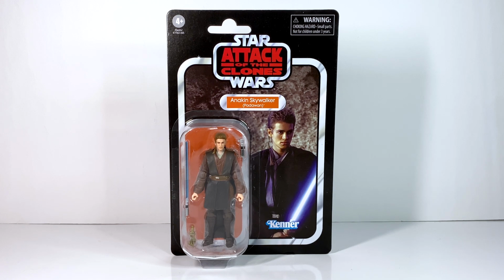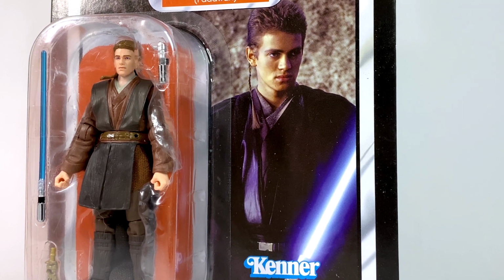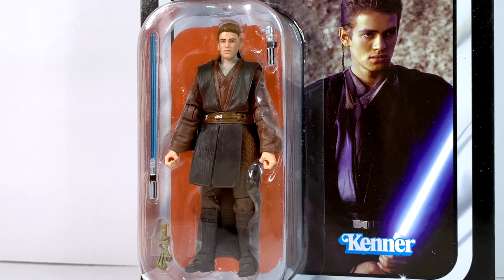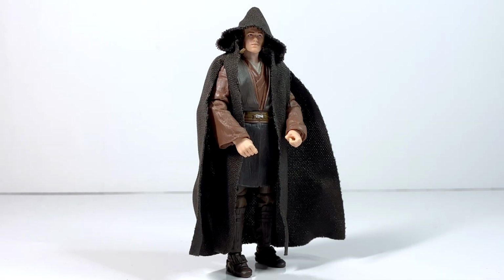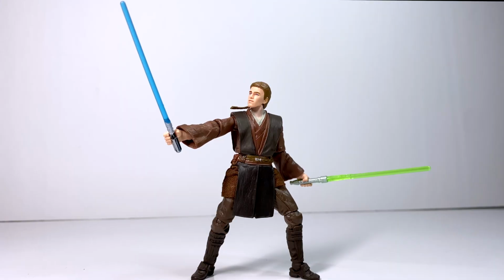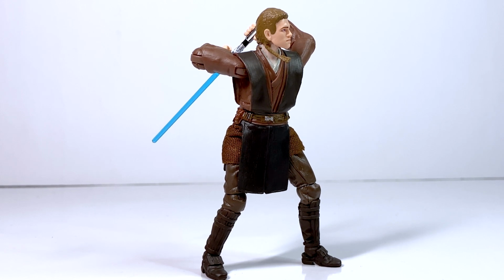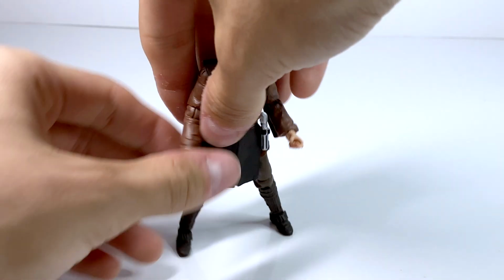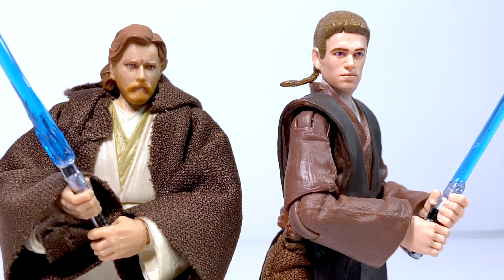Star Wars the Vintage Collection Anakin Skywalker (Padawan) REVIEW (VC 244)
Here's a look at Anakin Skywalker (Padawan), VC 244 from the Vintage Collection line!

For posts of more figures, vehicles, and playsets, check out @thejedicollector on Instagram:

Credit for the TVC Boba Fett (Morak) image goes to @universal_collector_